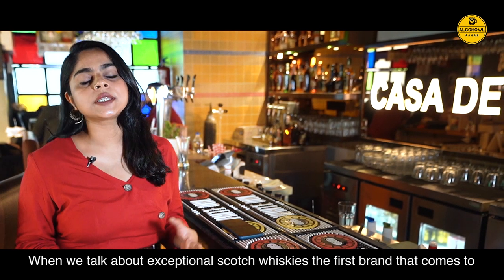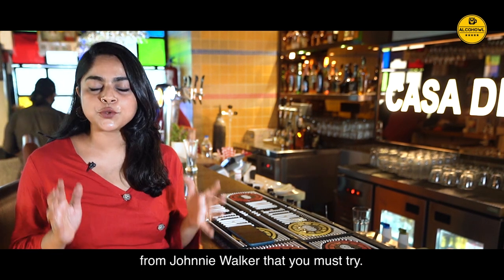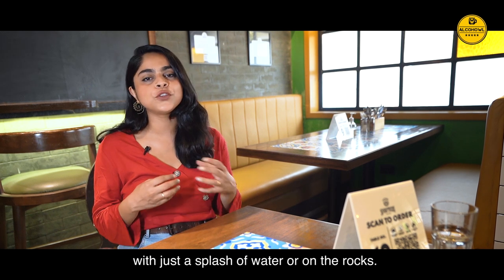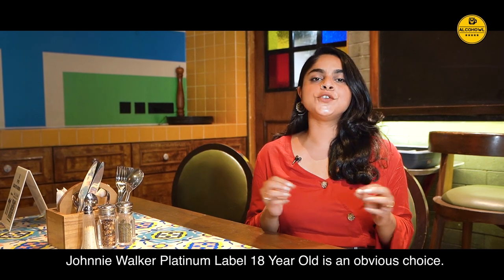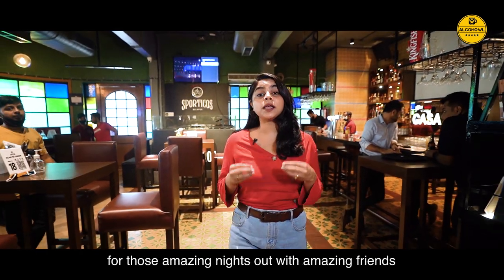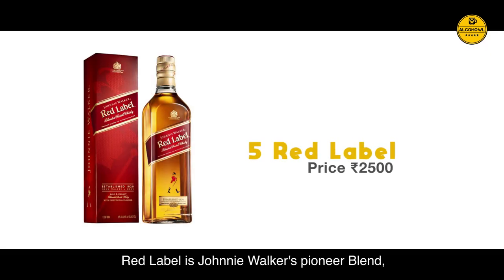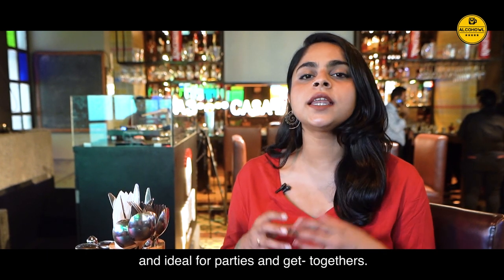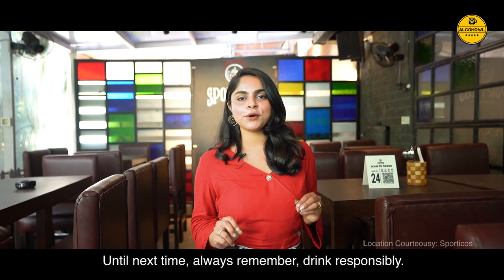Top 5 Johnnie Walker Whiskies | Black Label | Blue Label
Everyone Knows Scotch Whiskeys, but the exceptional ones are only known to Pros.
Become a scotch whiskey pro by knowing about some of the best range by Johnnie Walkers in this brand new video presented by Alcohowl.

Black Label, Blue Label, Red Label and more, all are reviewed for you in this video. Know your drink before you sip it now and be the drinking expert you always wanted.